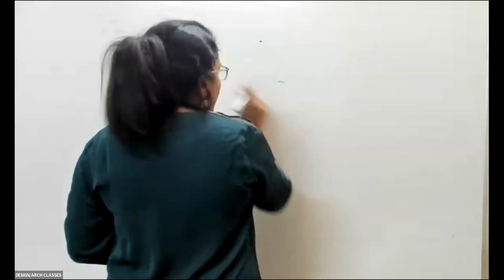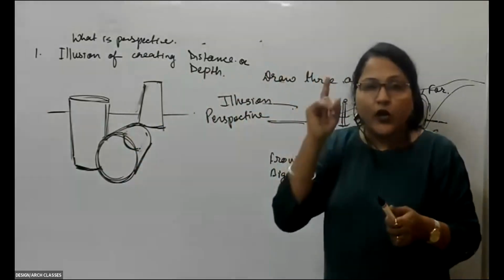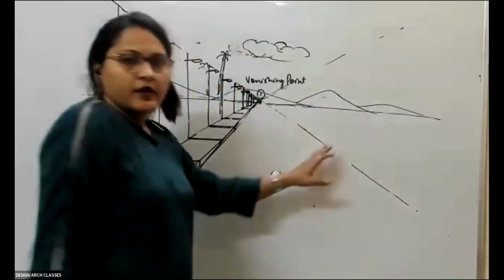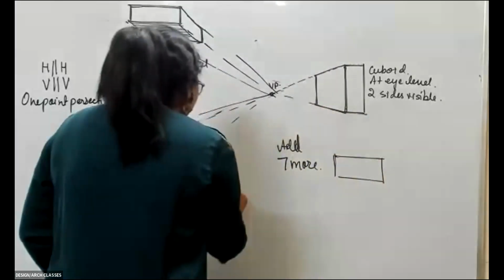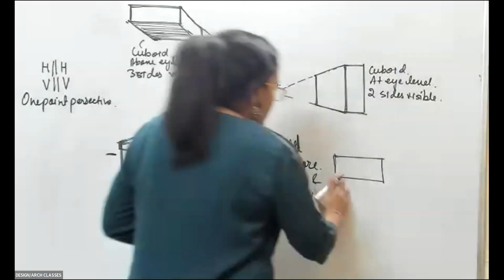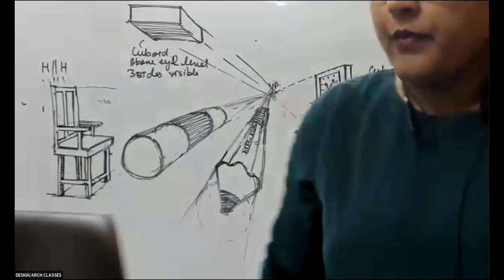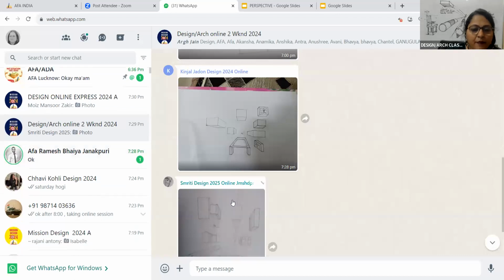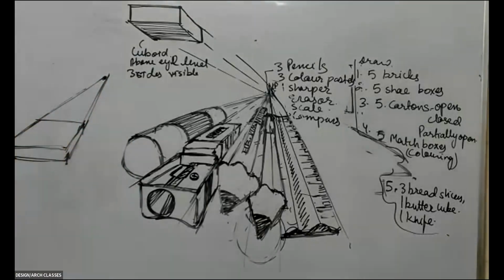How to Draw Perspective | Free Class for NIFT, NID, UCEED & NATA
How to Draw Perspective?
To get 𝐀𝐛𝐬𝐨𝐥𝐮𝐭𝐞𝐥𝐲 𝐅𝐑𝐄𝐄 𝐔𝐂𝐄𝐄𝐃/NID/NIFT  Videos /Demo Classes/ Assistance